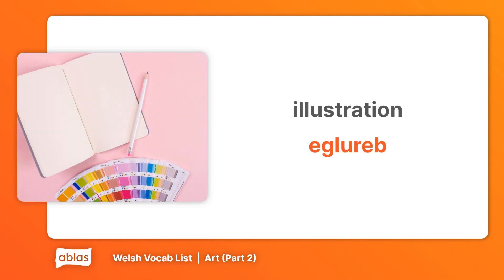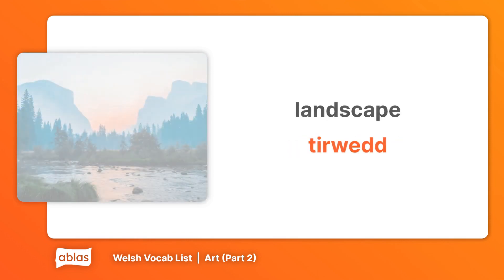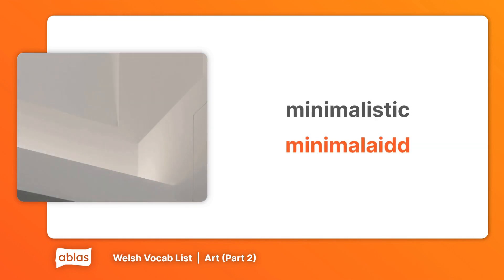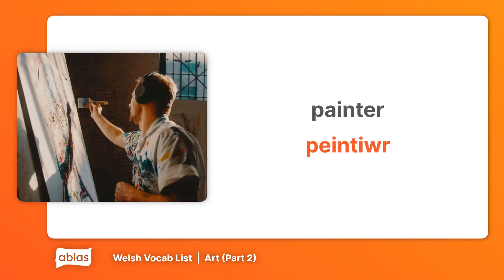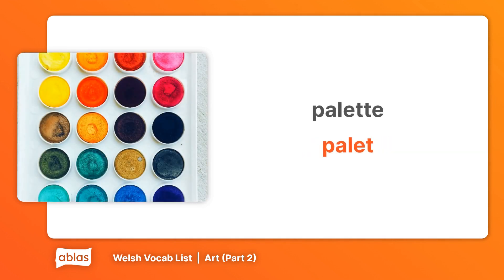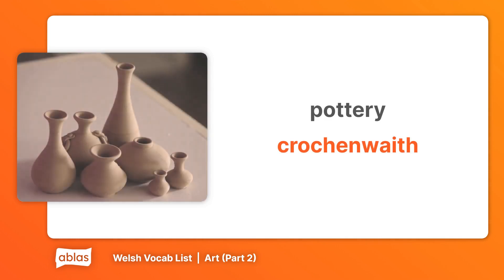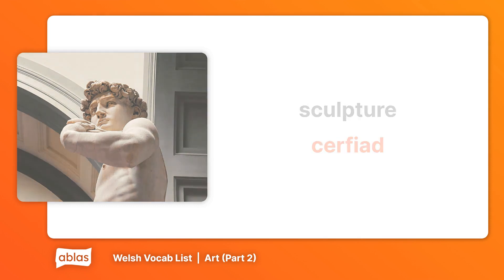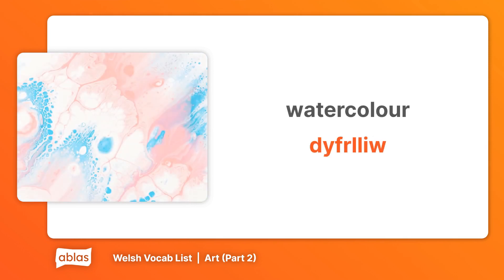Art | Welsh Vocabulary List (Part 2)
Learn Welsh with this vocab list from the 'Art' category on Ablas.

Are you new to Welsh or looking to flex your language skills? Ablas is designed to help you along your learning journey! On our website, you can get free access to heaps of content across 7 languages, and test your skills with a range of fun games.